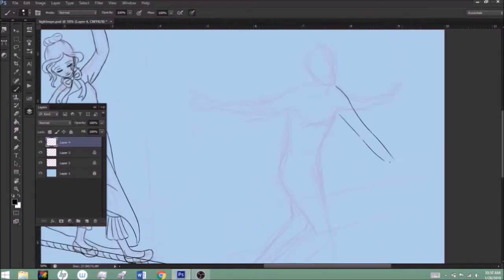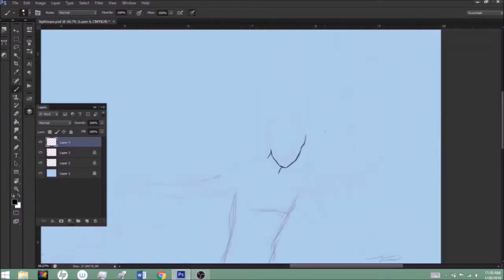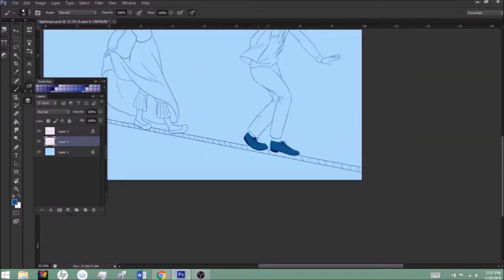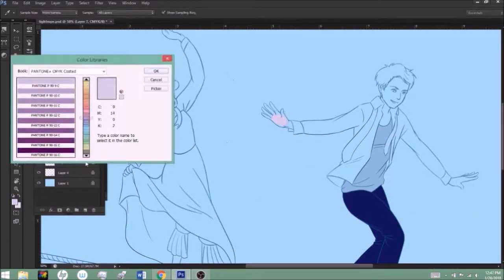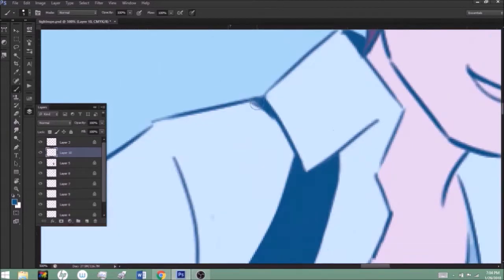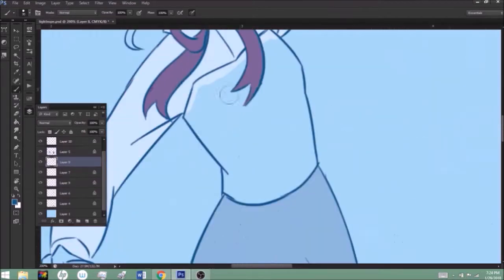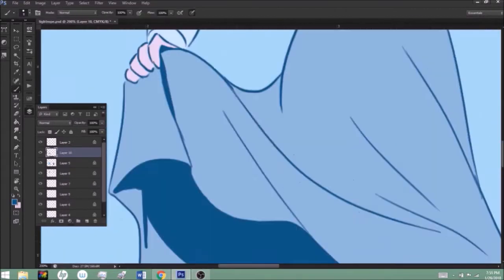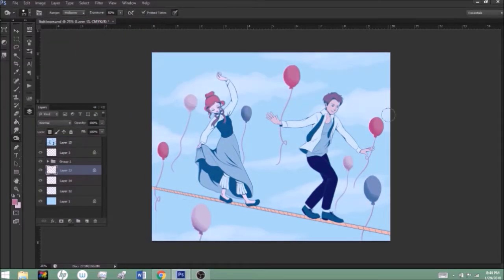Tightrope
Hi, everybody! This illustration is inspired by the song Tightrope from The Greatest Showman!

It took about 4 1/2 hours to draw. I was experimenting with analogous colors, and using off-white and I guess off-black colors.
Let me know what you think of it!